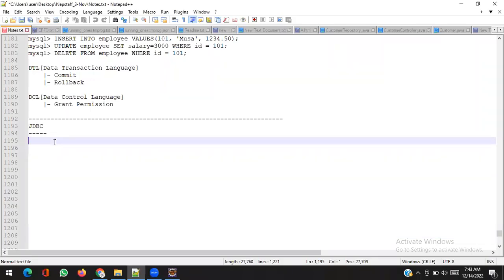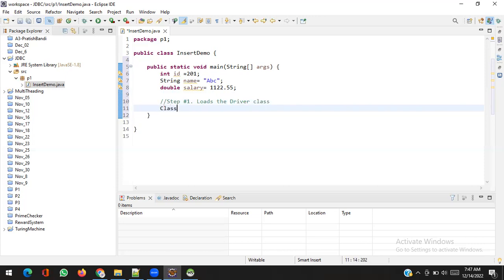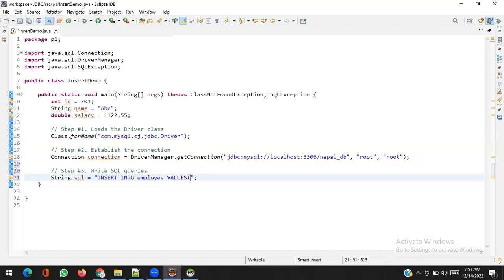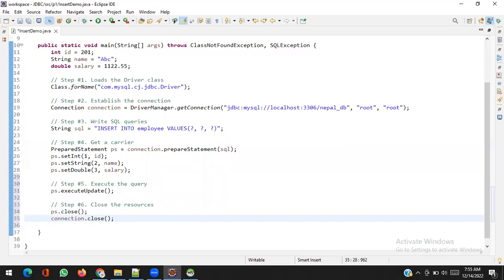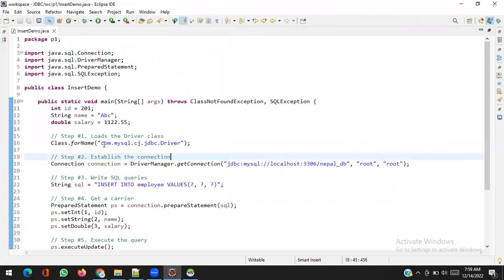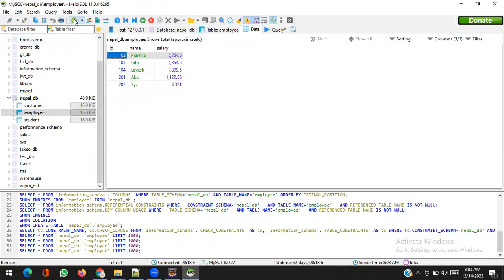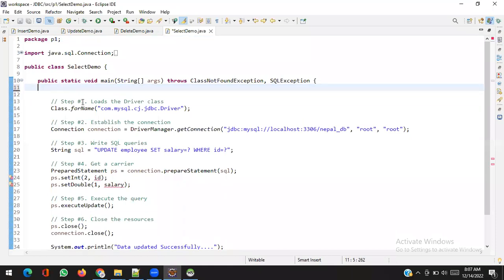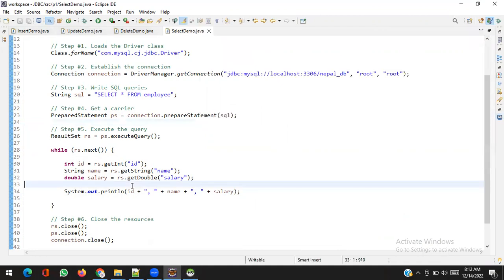Session 21 Core Java 14 Dec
JDBC Demo